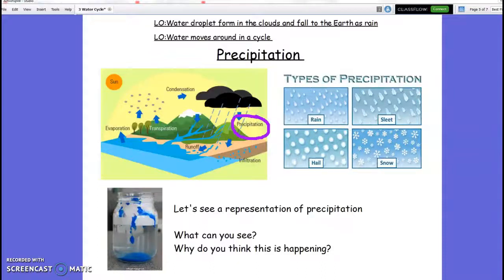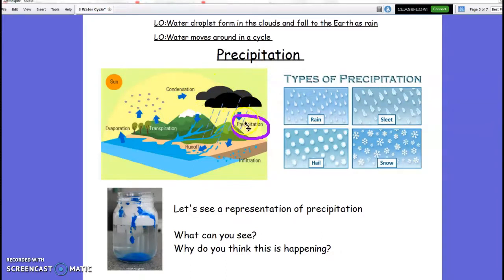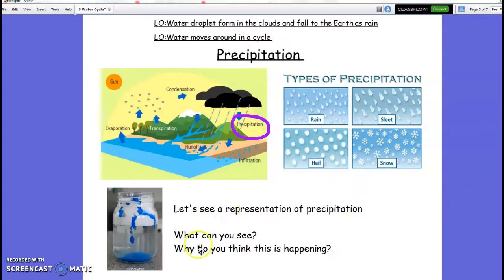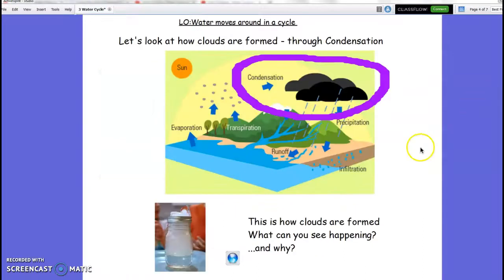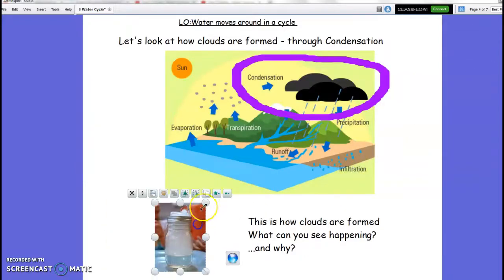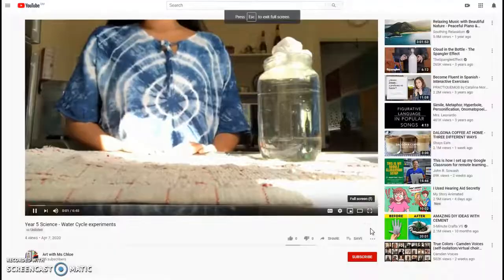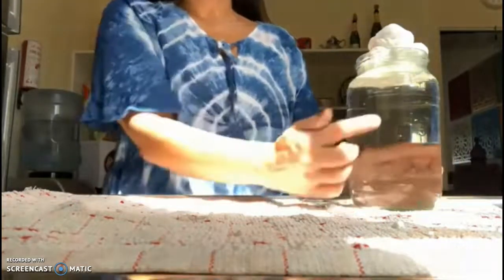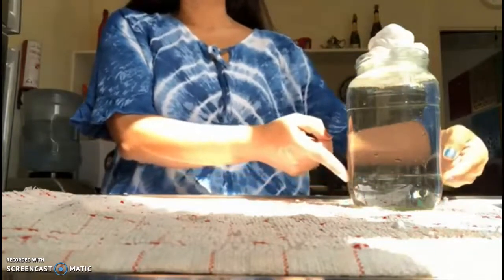Year 5 Water Cycle lesson part 2 Science lesson